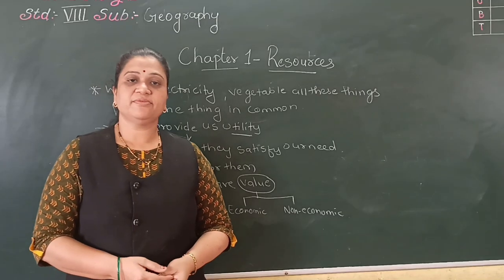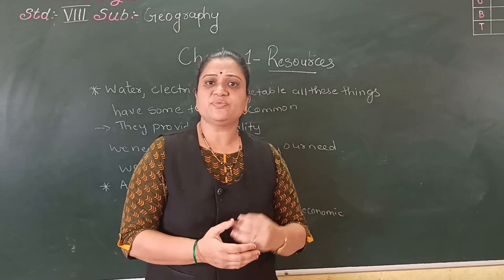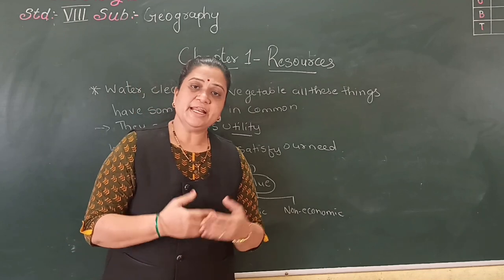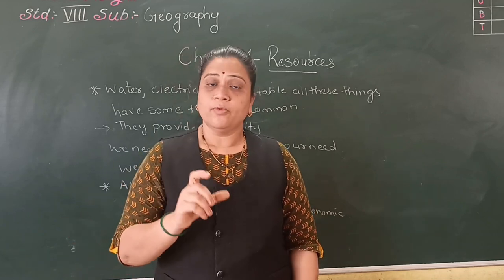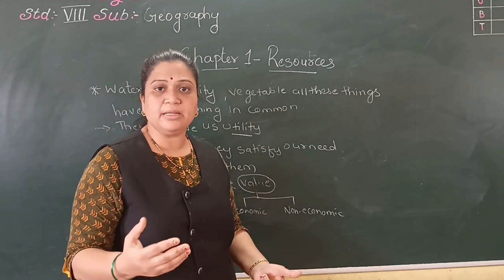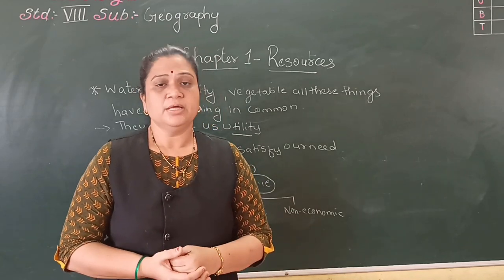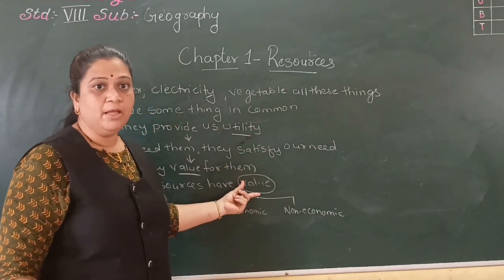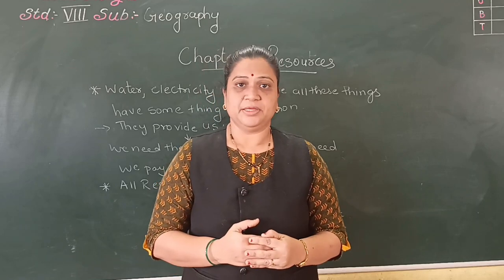Class VIII Resources part 1